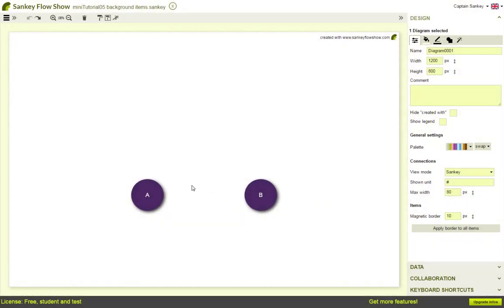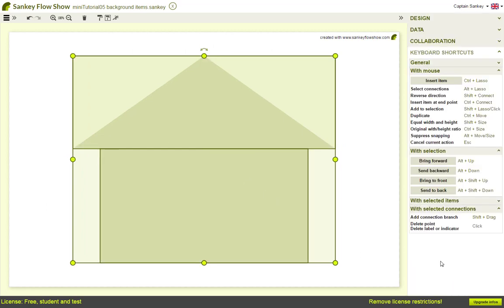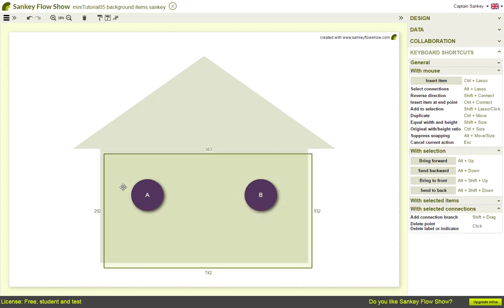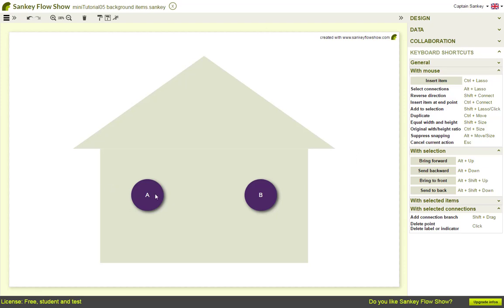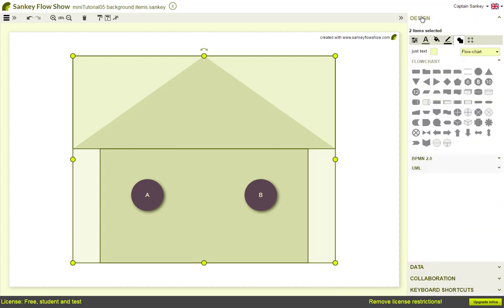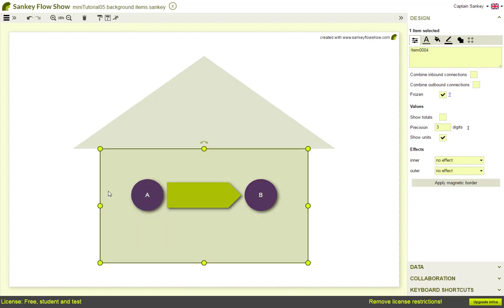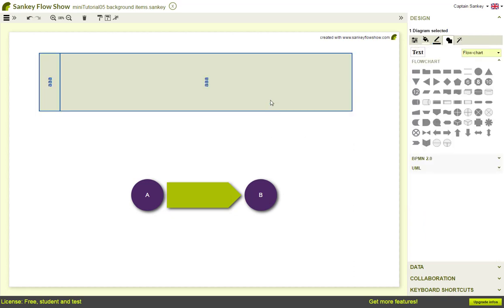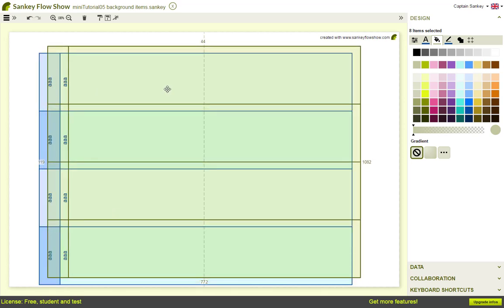Sankey Flow Show MiniTutorial: Background items and swimlanes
Sankey Flow Show - Attractive flow diagrams made in minutes!

MiniTutorial:
Background items and swimlanes
Shows how to create background elements in Sankey Flow Show.